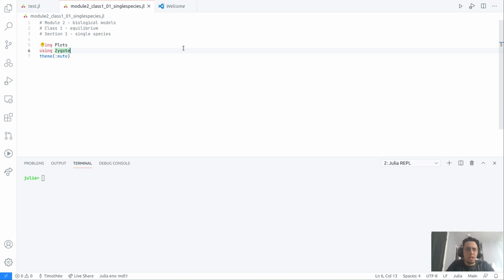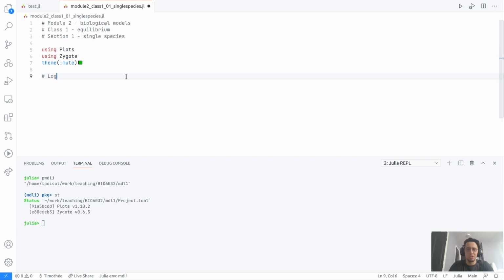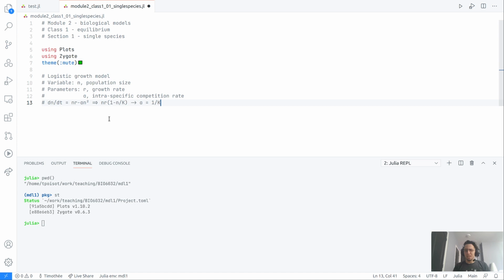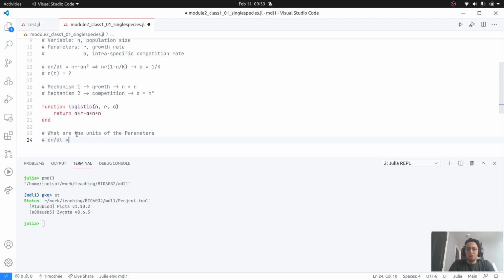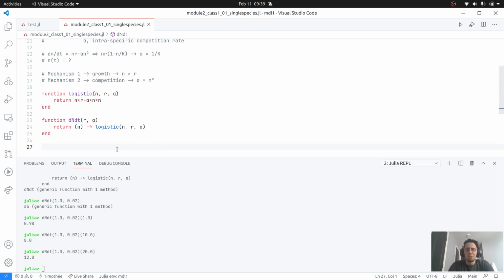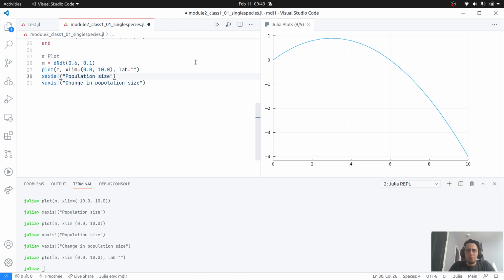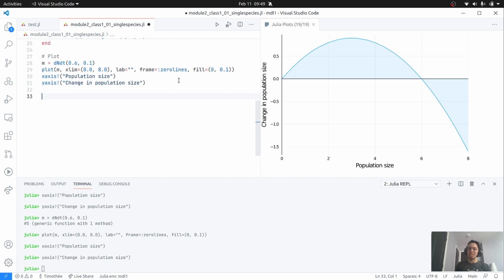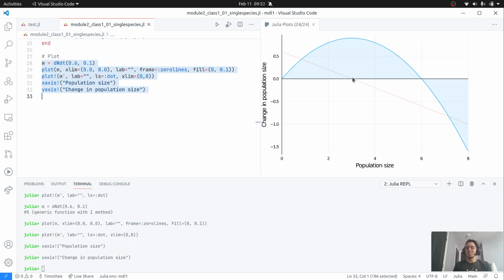Ecological models: visual identification of equilibrium in one-species models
Finding the equilibrium and maximal growth rate in a single population model (with MINIMAL wifi problems!)